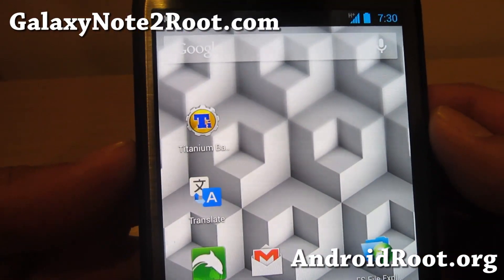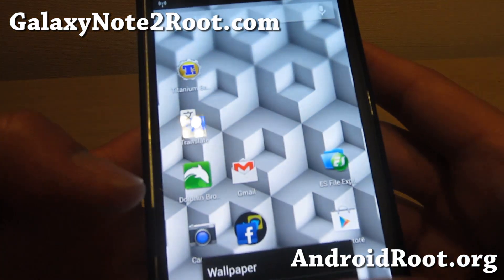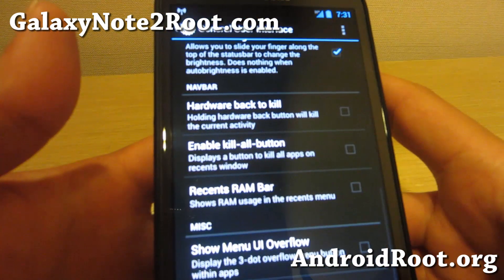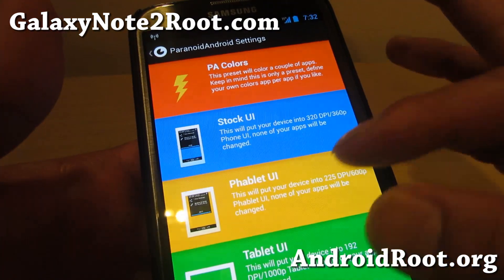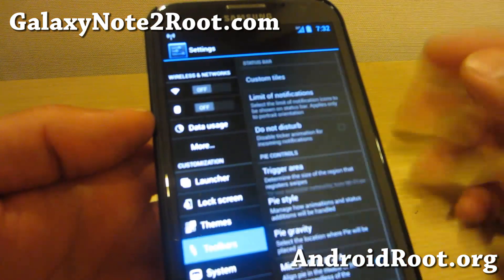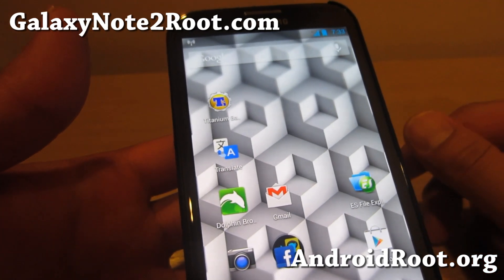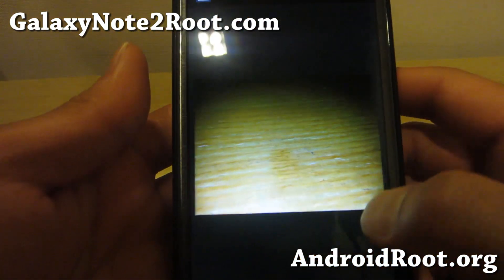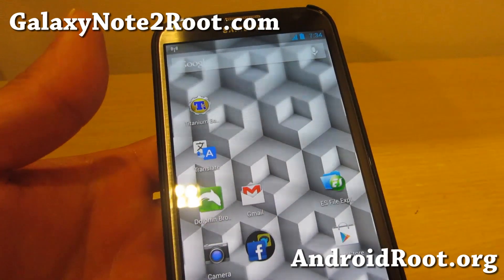PACMan ROM for Rooted Galaxy Note 2! [All Variants!][Android 4.2.2]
Here's a quick overview of PACMan ROM for rooted Galaxy Note 2 users, get the best of all three CM10.1, AOKP, and ParanoidAndroid ROMs all-in-one.